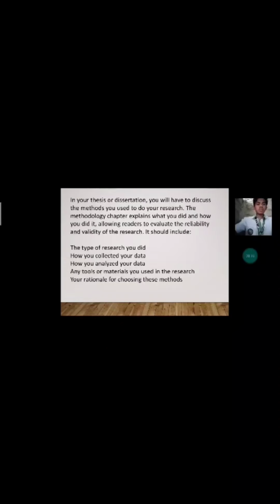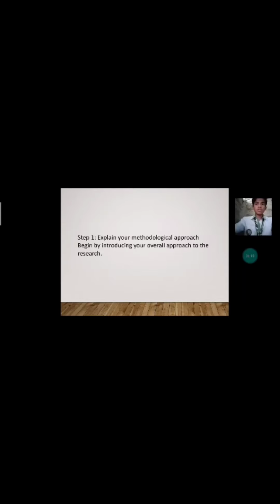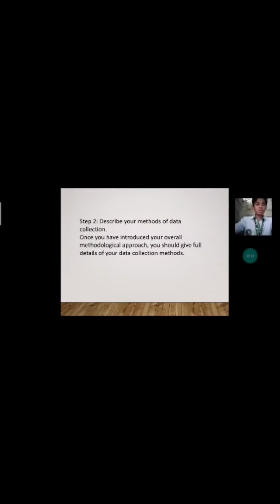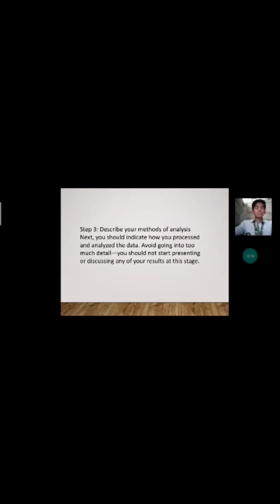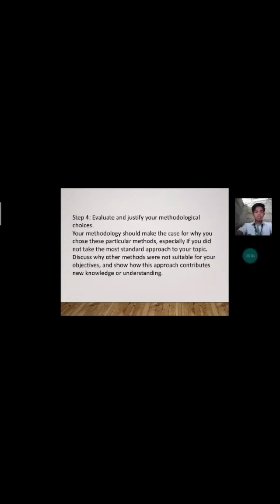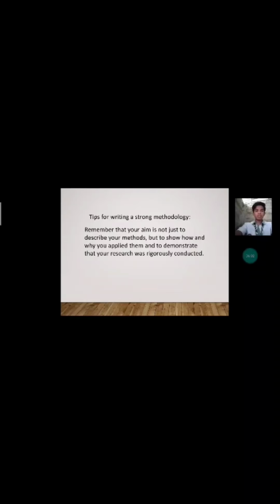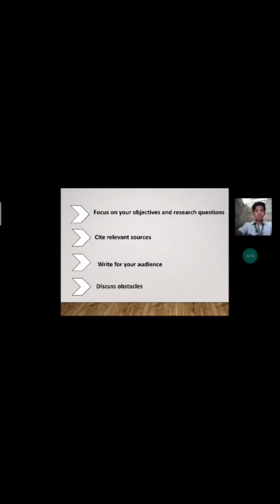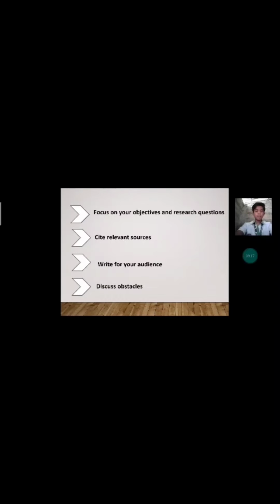FINAL OUTPUT..prepared by:JOHN LLOYD TORREGOSA BSAIS 2